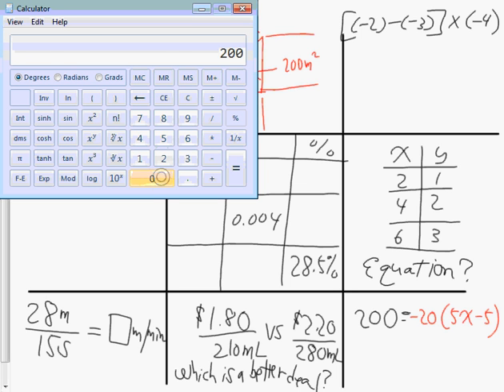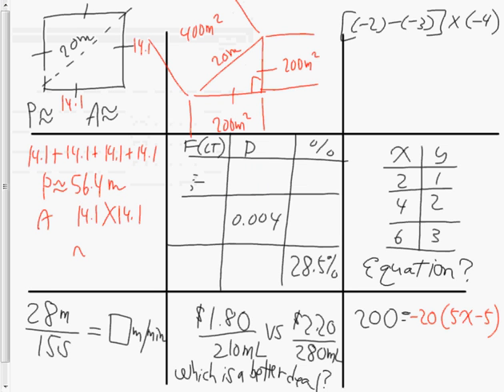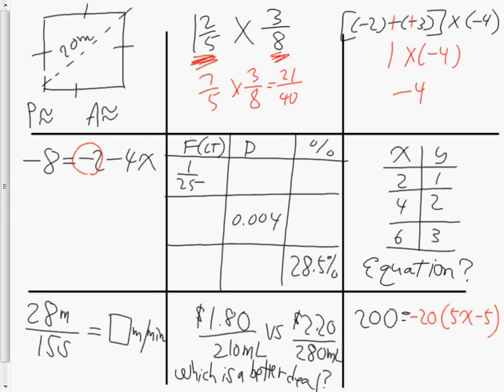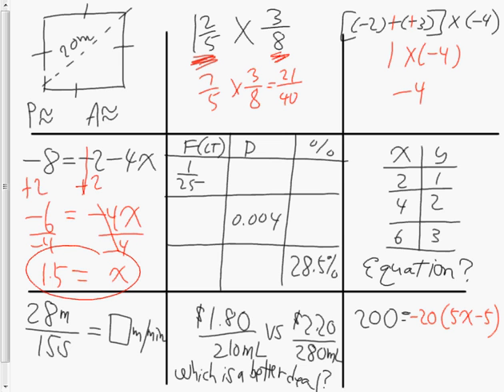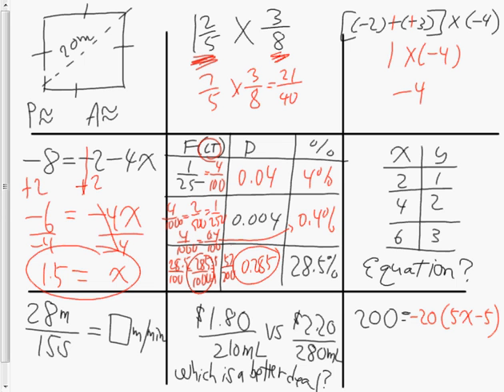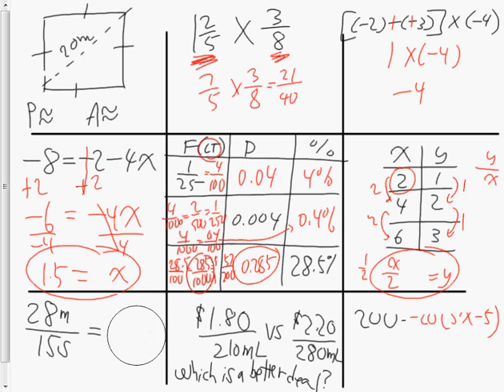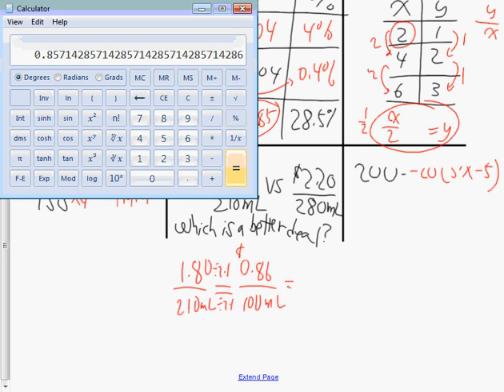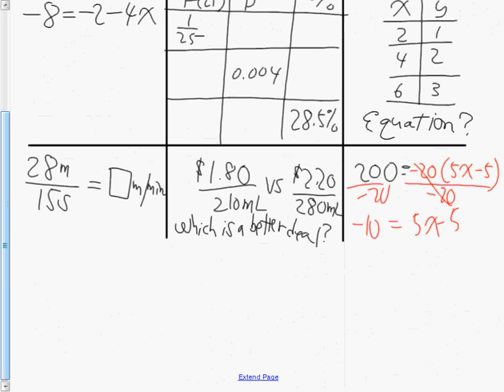Grade 8 9fer Homework February 20th